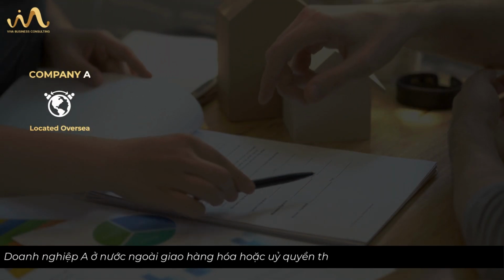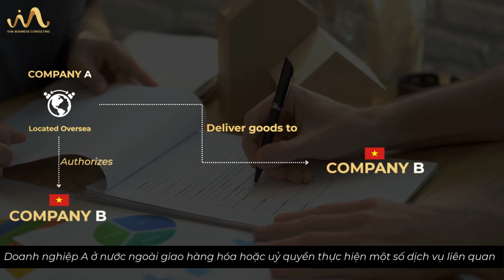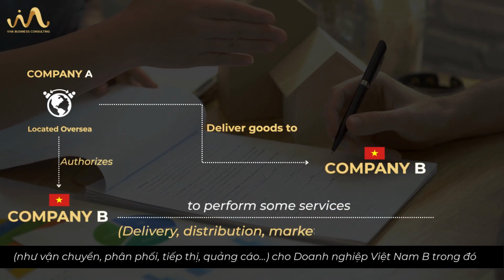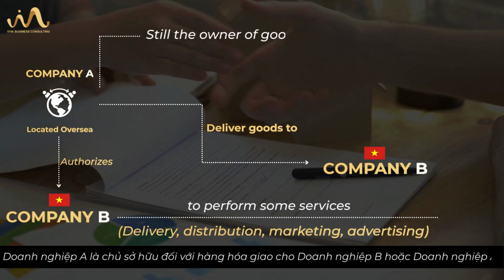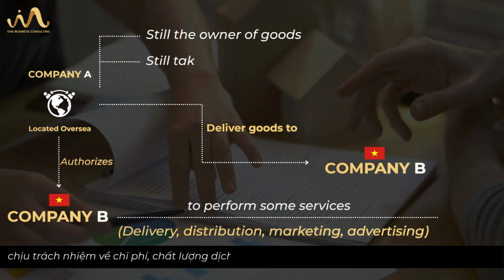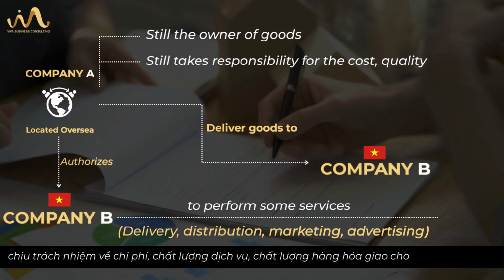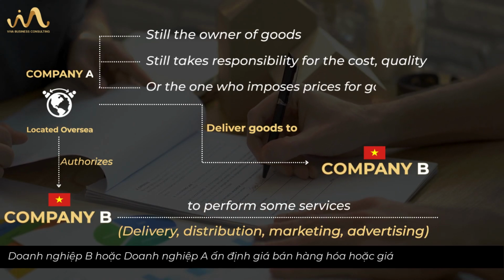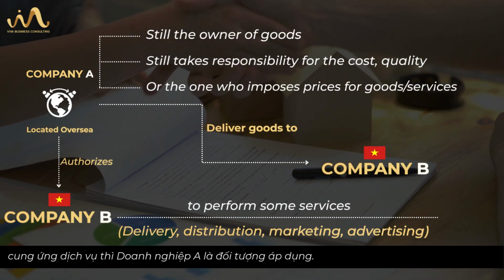FOREIGN CONTRACTOR TAX (FCT) IN VIETNAM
Foreign Contractor Tax is a type of tax applied to non-resident individuals, foreign contractors, and foreign subcontractors when doing business or earning income in Vietnam. This is a tax calculated on the expenses payable by Vietnamese legal entities. The taxable party can be a foreign legal entity or a Vietnamese legal entity depending on the provisions of the contract. However, the taxpayer must be a Vietnamese legal entity.

VIVA is the famous expert in Vietnam market entry procedures, tax management, employment relations, corporate finance and local business procedures at local competent state agencies.

VIVA is proudly a 100% Vietnamese consulting company and has been chosen by thousands of investors and FDI companies as their confident partner and successful business in Vietnam. Our staying power is thanks to our deep insights, and consistent backgrounds and practice in local business laws and regulations since 2006.

VIVA focuses on business compliance, since 2006, we keep supporting local and FDI enterprises in fully complying with local business laws and regulations, in effective and optimal ways, identifying and preventing most of the common risks in advance.

VIVA BUSINESS CONSULTING, the one-stop solution for foreign investors and experts in Vietnam about the required business compliance procedures, thanks to our unique combination of local expertise and global experiences. We are still here, since 2006 because of our thousands of satisfied clients and our employees. Our staying power is a testament to the professional resources, and so much more.

𝙑𝙄𝙑𝘼 𝘽𝙪𝙨𝙞𝙣𝙚𝙨𝙨 𝘾𝙤𝙣𝙨𝙪𝙡𝙩𝙞𝙣𝙜
🏢 A. 12Th Floor, International Plaza Building, 343 Pham Ngu Lao Street, Pham Ngu Lao Ward, District 1, HCMC
🏢 O.17Th Floor, Prime Centre Building, 53 Quang Trung St, Nguyen Du Ward,Hai Ba Trung District, Ha Noi City
☎️ Call center: 18001243